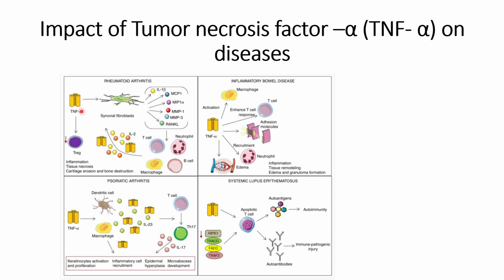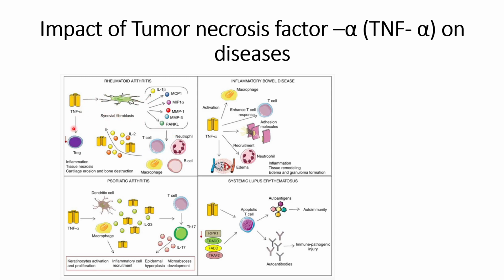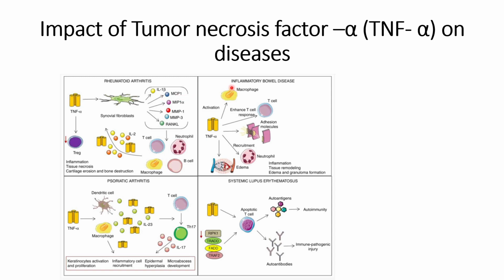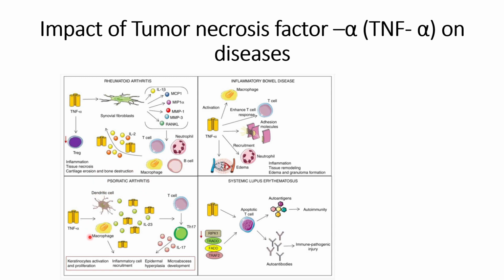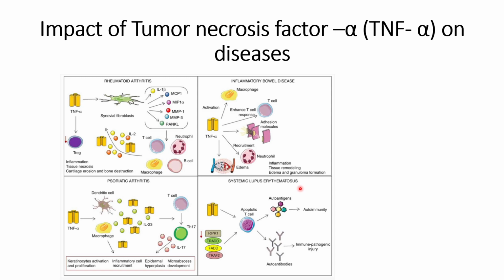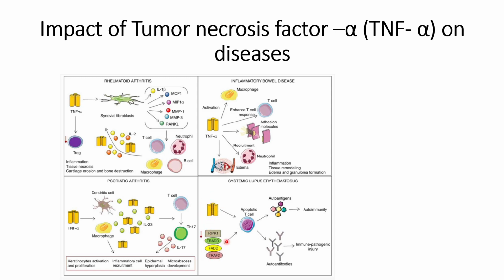Impact of TNF- α on diseases Code: 438